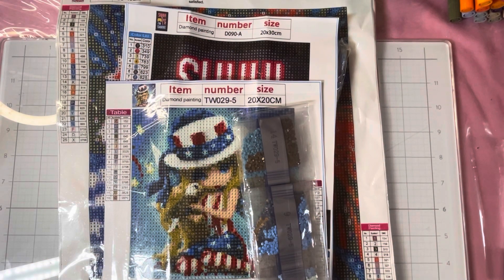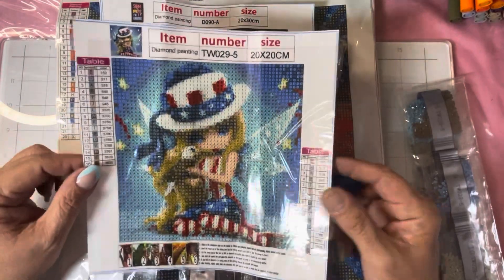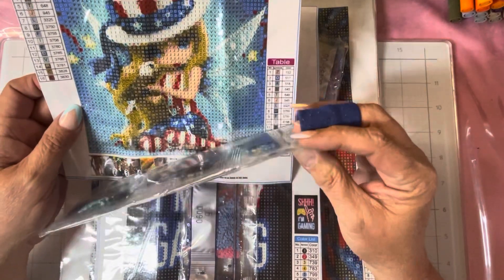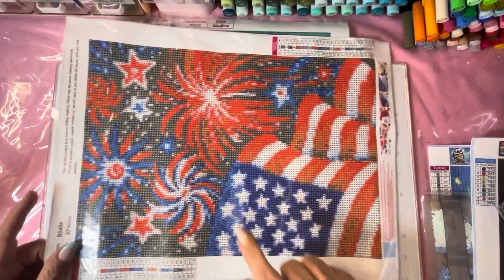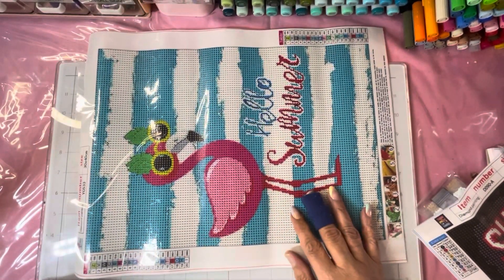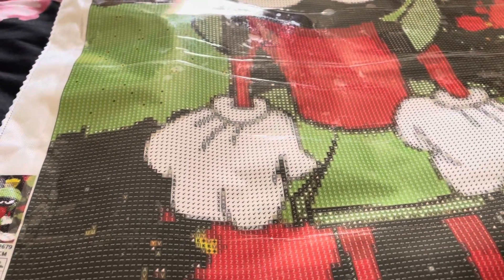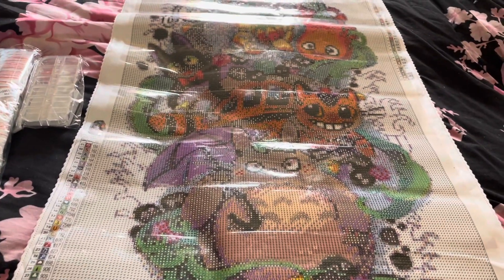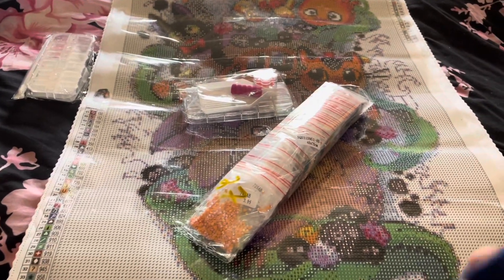Diamond Painting Haul Part 1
Be you
Be kind
Be Sweet